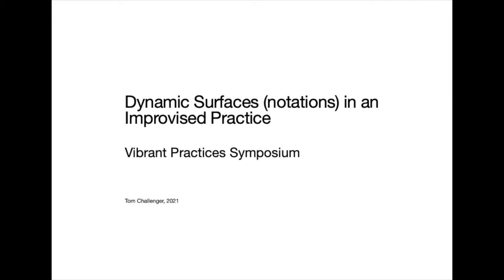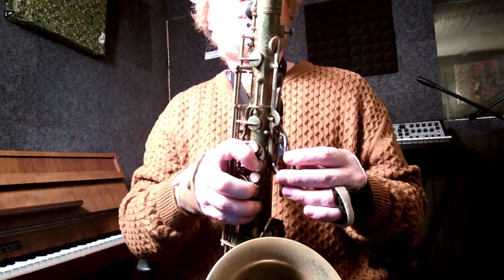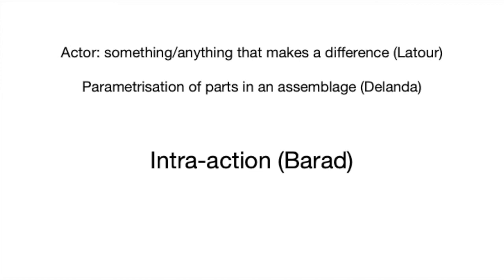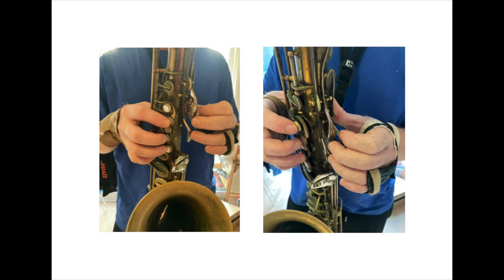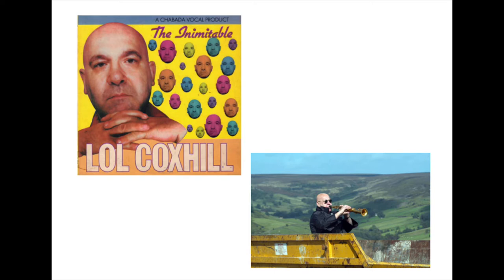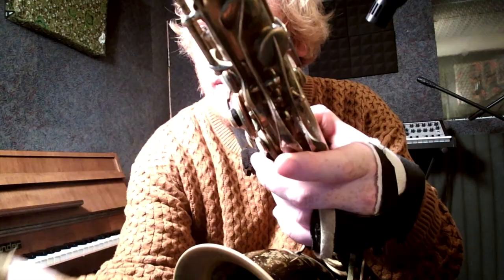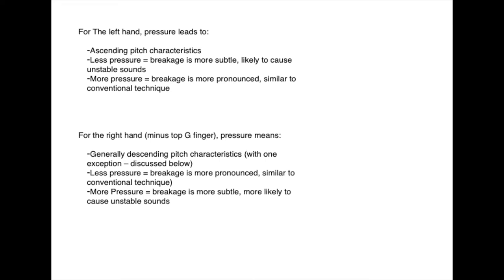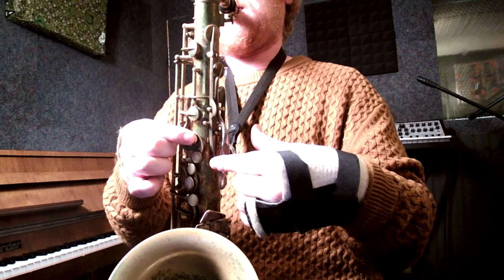Tom Challenger - Dynamic Notations in an Improvised Practice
Here, I focus upon an area of my research that concerns itself with developing notation for the preparation I do as an improviser. I will explore the idea of ‘breaking’ various surface qualities of actors that contribute to my practice, with specific reference here to the instrumental surface that I use: The Saxophone.

I embarked upon my research with a simple outlook, focusing on the location of approaches that might unearth new sonic and methodological detail in order to contribute towards my work as an improviser. Since, my research has centred around the development of a number of works that, in addition to the focus of this brief presentation, explore ideas of improvised and structured curatorship, instrumental de-coupling and physical/instrumental re-configurement.

I trace the idea of ‘breaking’ to one of my formative experiences in free improvisation with saxophonist Lol Coxhill. On arrival, I was struck by Lol literally ‘rebuilding’ the crumbling neck of his soprano saxophone with bits of tissue and tape. Although his saxophone was far from functional (in the traditional sense), he went on to explore the subsequent agencies of the ‘broken’ instrument in a way that acted as a clear source of activity for the setting and performance. Crucially, it has also acted as a point of origin and conceptual marker for my research thus far.

By creating notations primarily for myself in preparation, I have presented myself with various configurations that provide a lens upon the ‘intra-activity’ (Barad) within my practice, with particular reference to the relations between preparation and performance.

Tom Challenger is a Saxophonist, Composer and Producer working within wide variety of fields linked to Improvised Music and Jazz. To date, he has released over 20 albums as either leader or collaborator. His own projects currently explore situations linked to ongoing explorations within his solo work, ranging from location-specific work to group configurations. As a performer he currently collaborates with pianist/organist Kit Downes, Lauren Kinsella and Fofoulah. He has also performed with Evan Parker, John Edwards, Charles Hayward, Alex Hawkins, Robert Stillman, Mark Sanders and Ingebjørg Loe Bjørnstadt.

This paper is part of the online papers for the Vibrant Practices symposium (16–17/4/21), as part of the AHRC-funded Garden of Forking Paths (GFP) project (School of Music, University of Leeds 2019–21).  While the project itself has focused on music as a site of material contingency and responsive performance, this symposium extends the conversation outwards to connect with a diverse array of practitioners and researchers working with responsiveness to material contingency and agency in many disciplines.